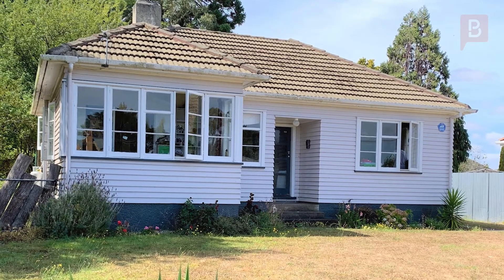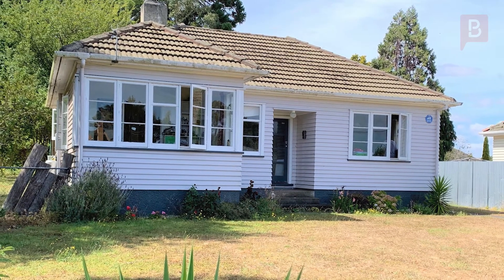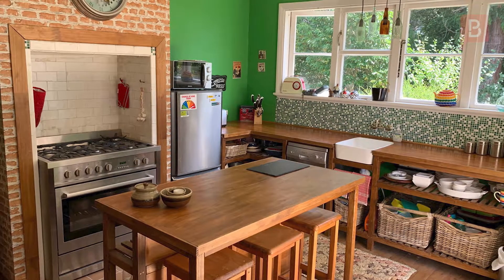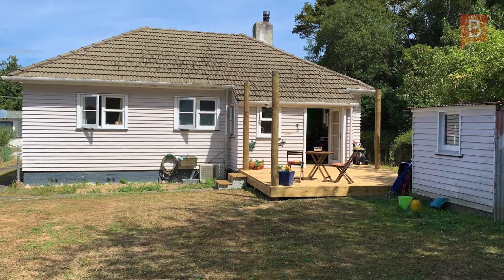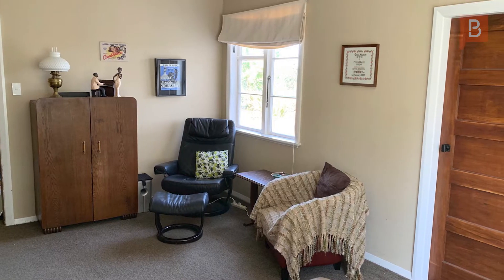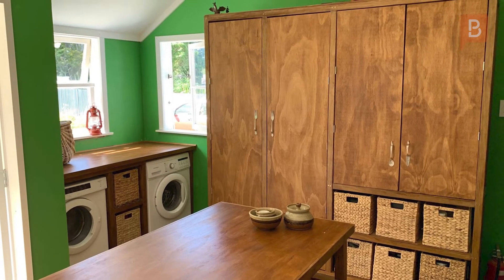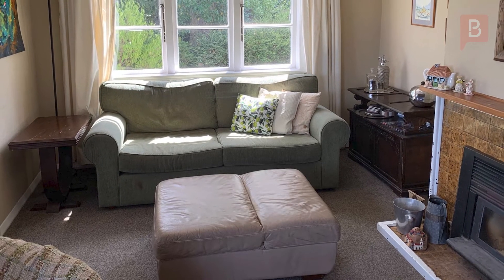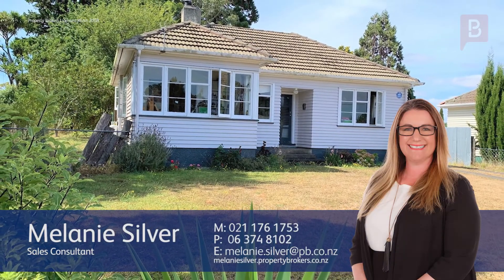78 Cole Street, Dannevirke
Looking at this cutie from the roadside you can't imagine what treasures await inside. With a brand new kitchen and appliances and fabulous new bathroom, this home oozes funky originality.

The kitchen opens onto a new deck which enjoys sunny mornings right through to balmy afternoons. Watch the kids explore the huge back yard while you sit back and relax.

With bright colours and bold design, the home just makes you smile. Two double bedrooms and sunny office or sunroom off the lounge offer lots of options. Elevated above the road, you will enjoy privacy and absolutely gorgeous views of the countryside below.

There's insulation in the ceiling, a wood fire and heat pump so there's no chance that this home can make you anything but warm and fuzzy. Make sure you are first to view by calling Melanie today.

Melanie Silver at Property Brokers Dannevirke. Call Melanie anytime on 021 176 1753